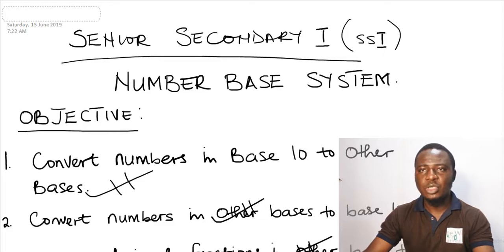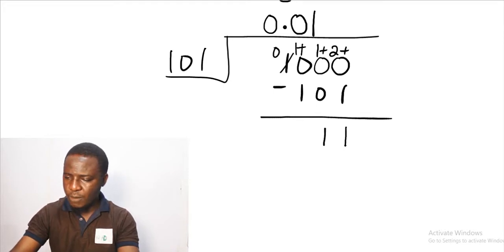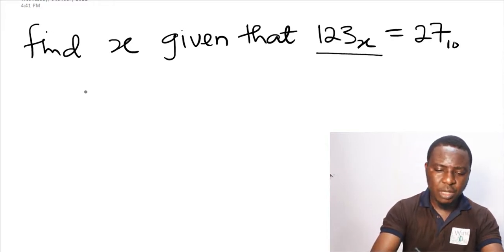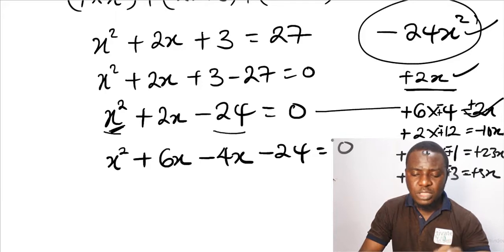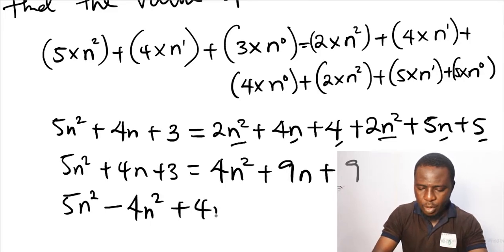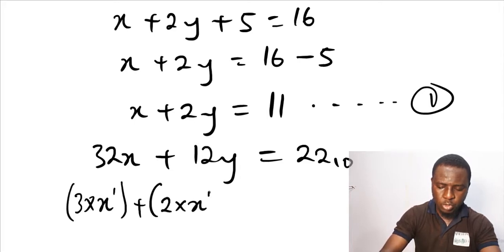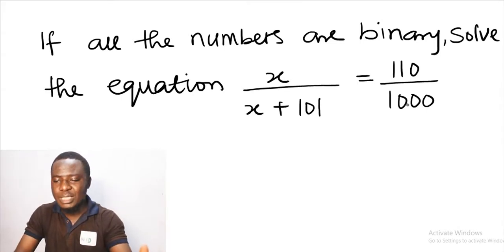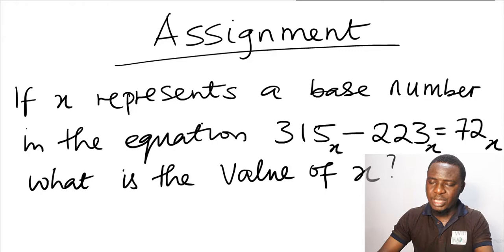how to solve equations involving number base system other than base 10 lec005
in this lecture video, you will be taught how to solve simple equations involving number base system other than base 10